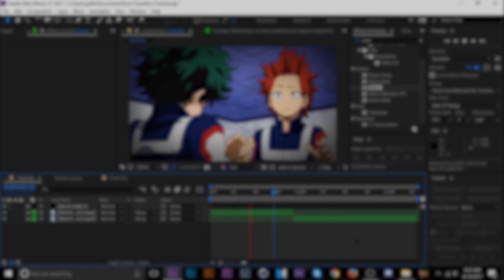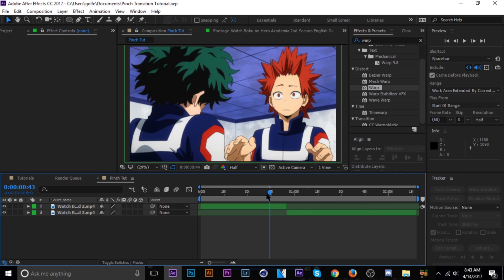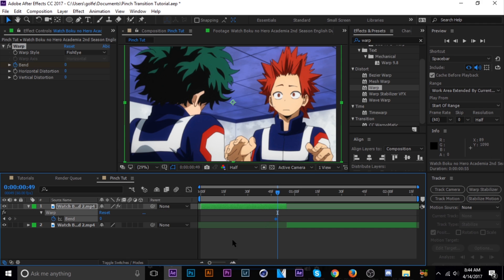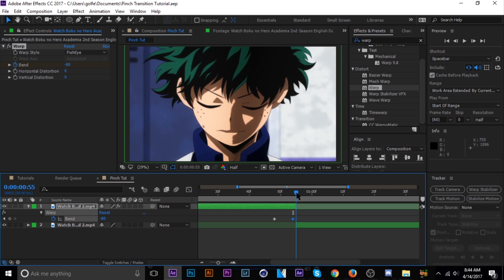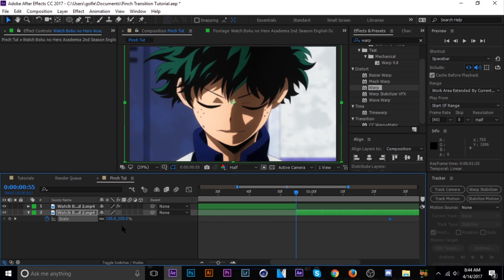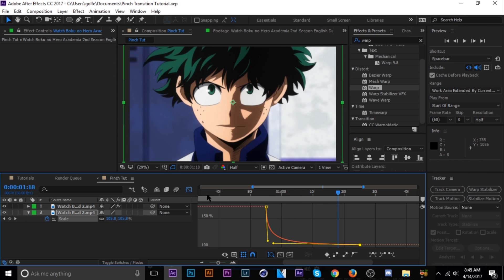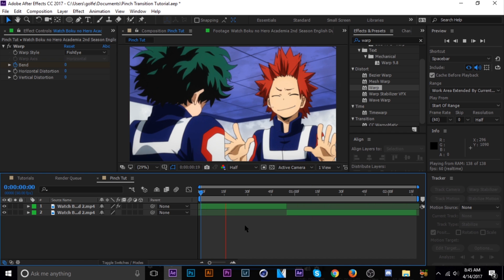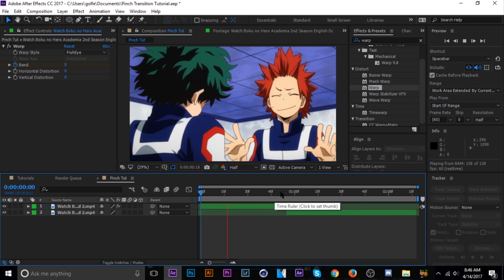After Effects AMV Tutorial - Pinch/Warp Transition